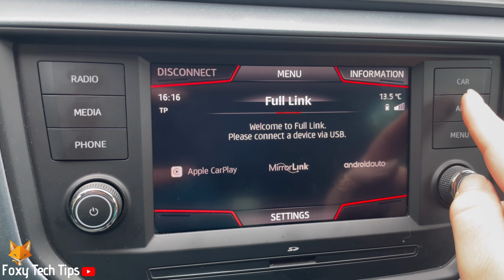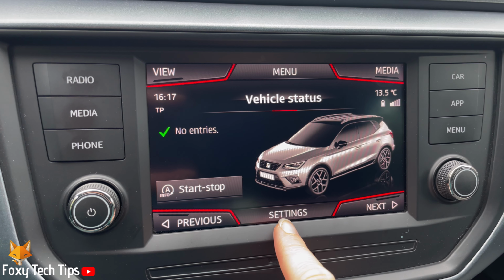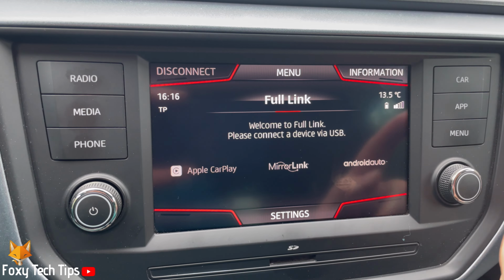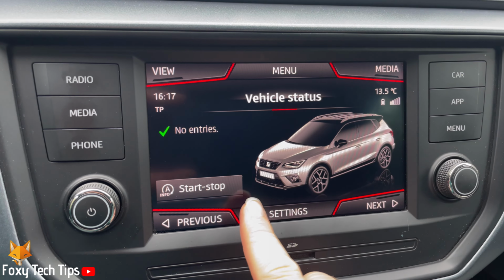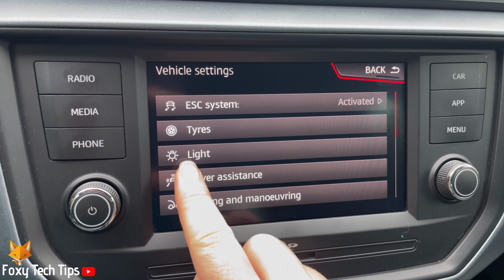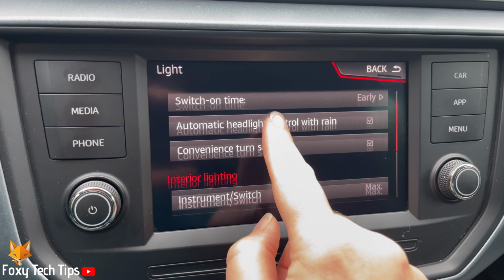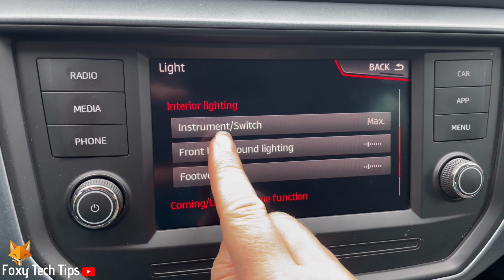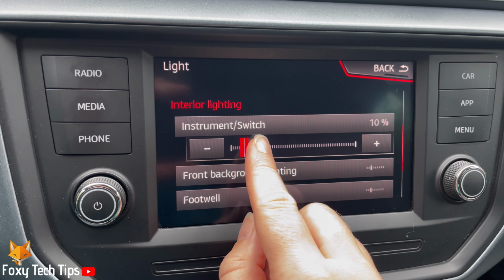Seat Arona: Change Interior Lighting Intensity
Easy to follow tutorial on changing the interior lighting intensity on the Seat Arona. You can change the brightness of the instrument lights, the front background lighting, and the footwell lighting. Follow the steps to learn how to do it.

Steps:

Tap the ‘car’ button to the right of the screen.

Then tap ‘settings’ at the bottom of the car menu.

Choose ‘light’ from the options.

Under the interior lighting heading you can choose which lighting you would like to change, then use the plus and minus buttons or the slider to increase or decrease the lighting.